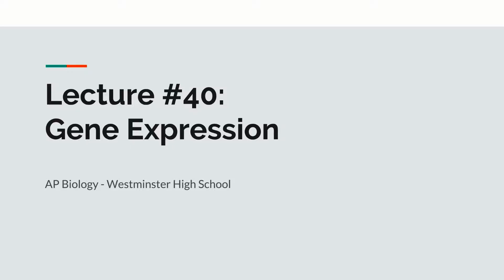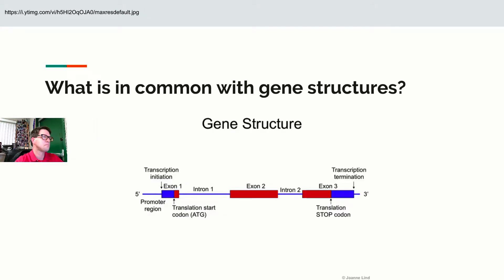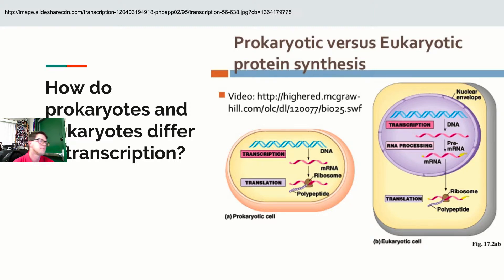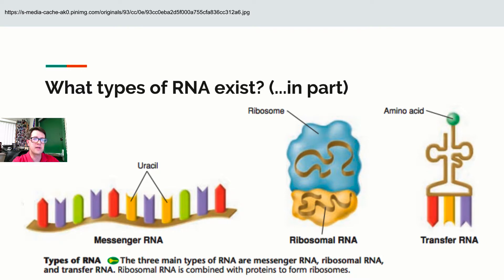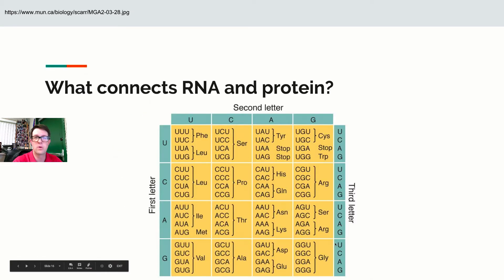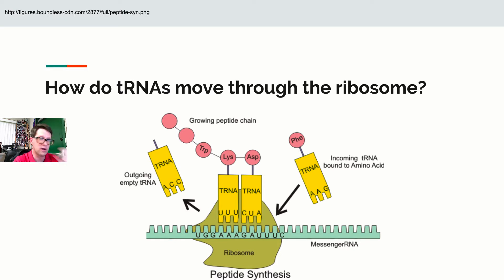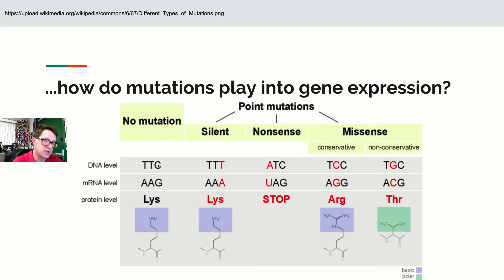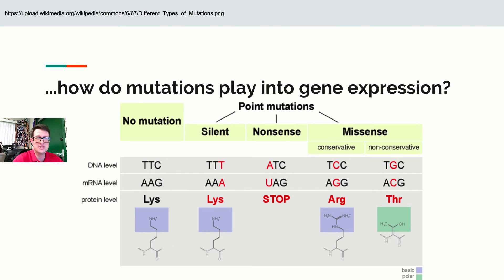AP Biology Lecture 40 Gene Expression